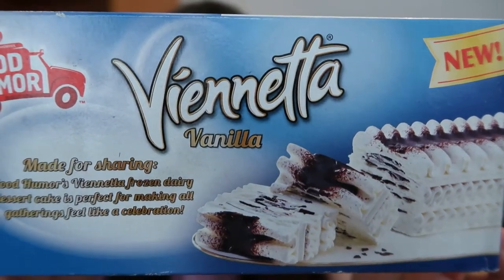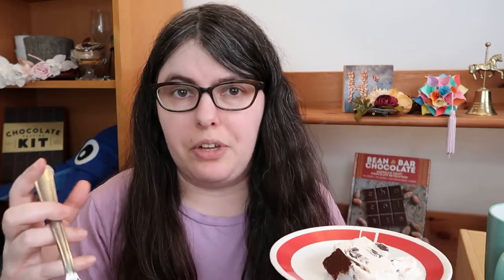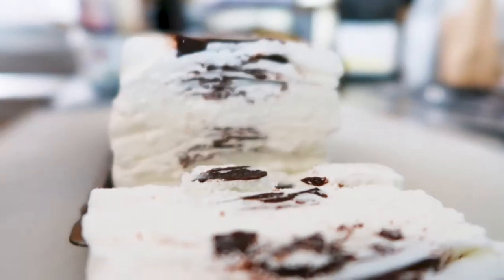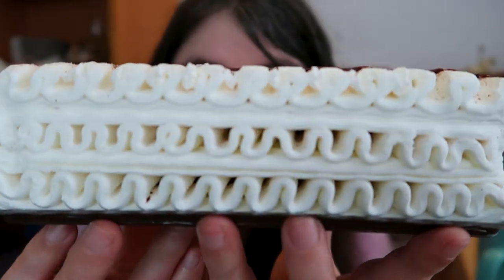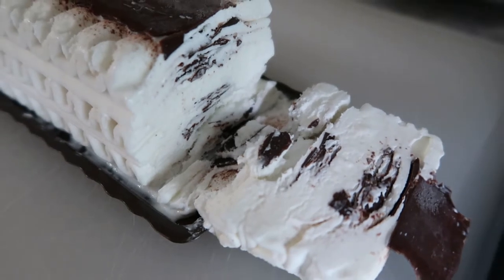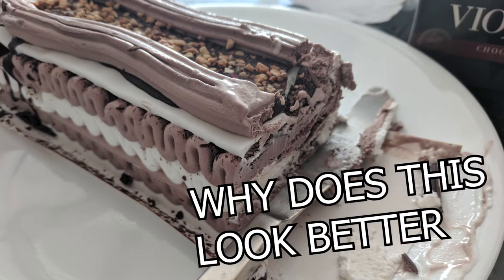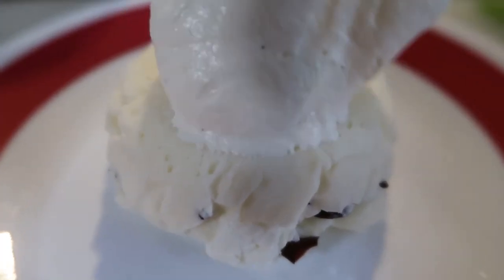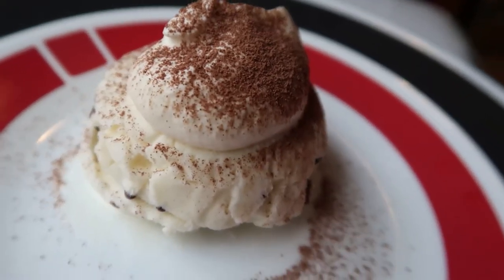Viennetta! Is This 90s Ice Cream Cake Worth The Hype?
Viennetta! The fancy ice cream cake that was The Cake of the 90s came back last year thanks to Good Humor, and I finally got to try it! But was it any good? And is my DIY version worth it? Only one way to find out!

Captions transcribed by Aayren, flow edited by Jess